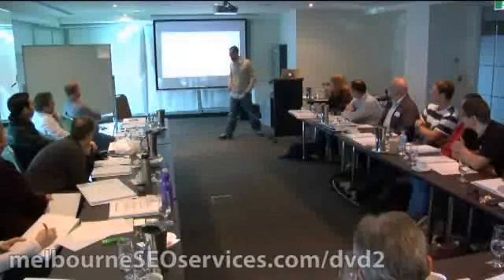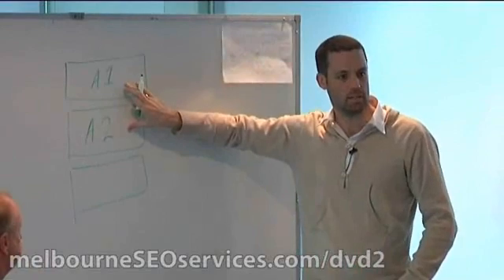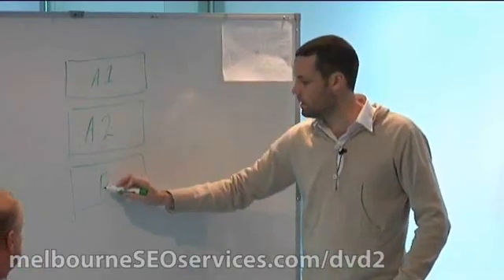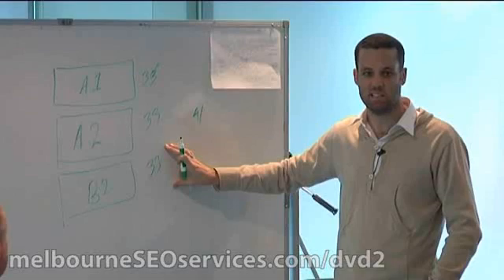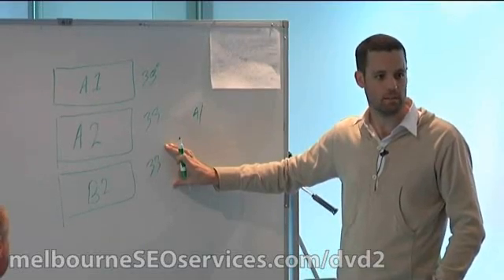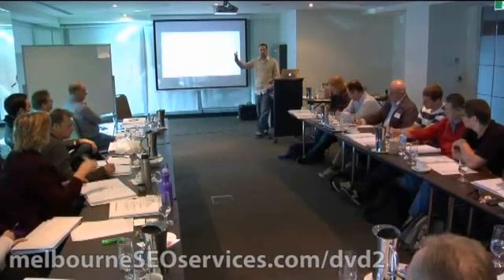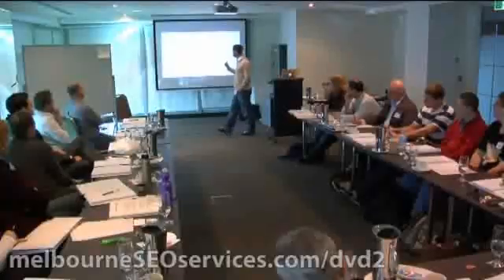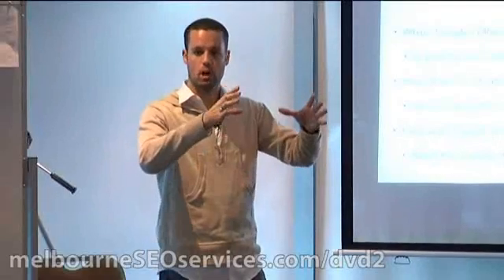Successful Google Adwords Management By Pete Williams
In undertaking successful Google Adwords Management you should be aware of 3 major factors. First is the landing page quality, second is the relevancy of the page and the third is the click Thru Rate. In this video, Pete is going to teach you how to reduce risk by using Split Testing in your Adwords Management.